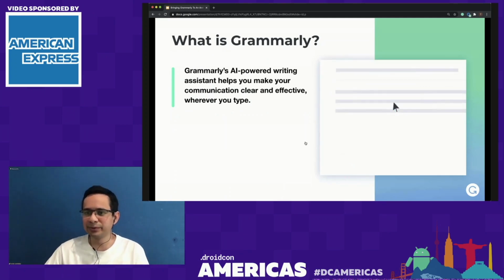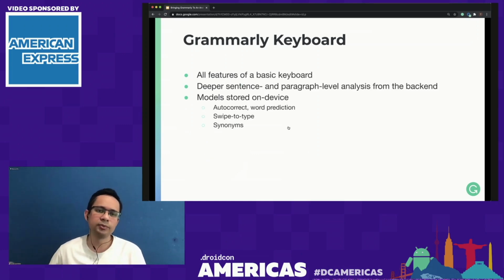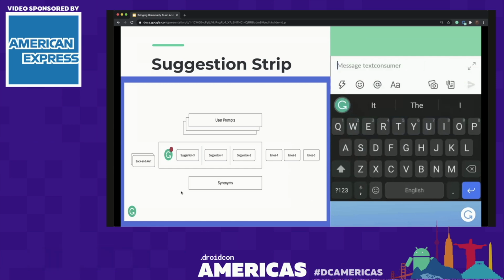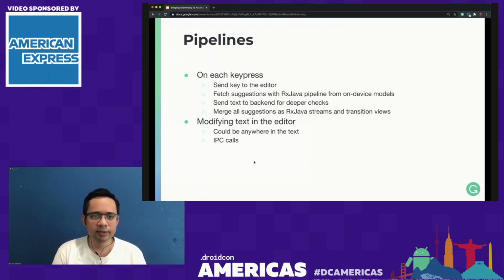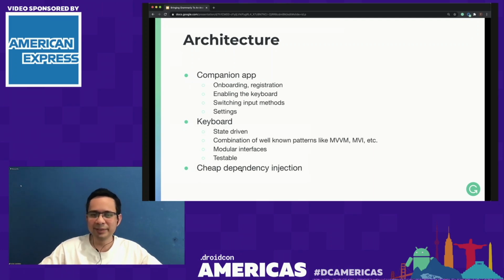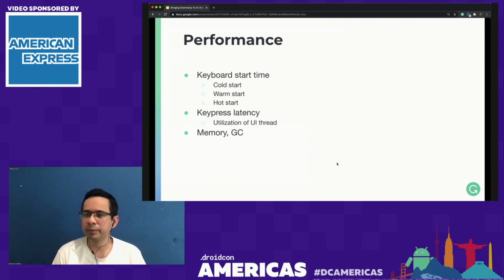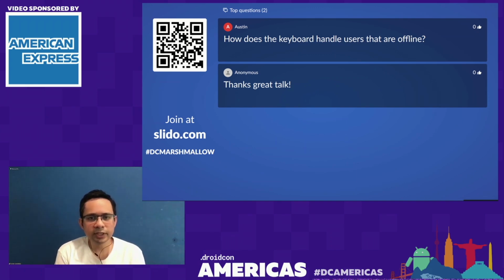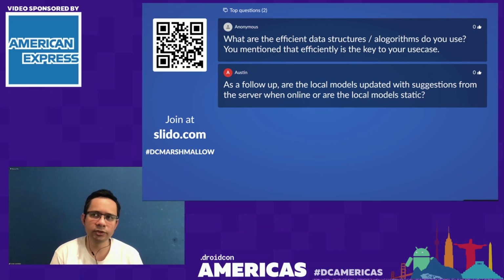Bringing Grammarly to an Android Keyboard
Speakers: Tushar Janefalkar

This talk will provide developers with insights about building a keyboard, which is a non-traditional Android app. We'll start with how Android keyboards work and then dive into the UX challenges that come with the limited space for displaying views on a keyboard. We'll also explore what happens at each keypress and the performance considerations that need to be factored into building pipelines that can handle them. Finally, we'll look at the strategies Grammarly uses for testing our keyboard by leveraging existing frameworks.